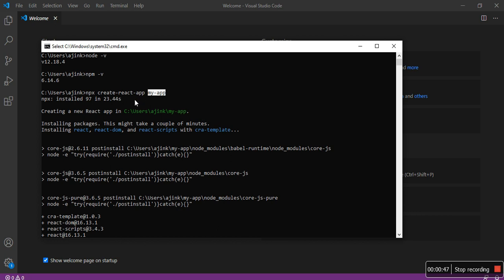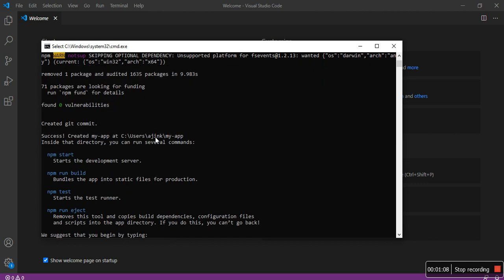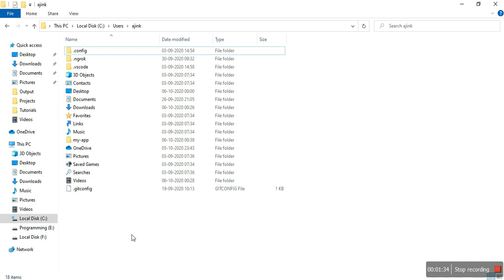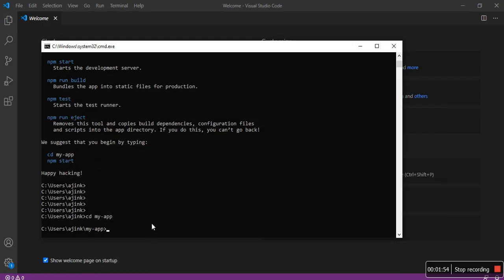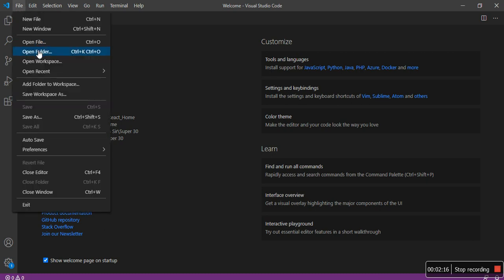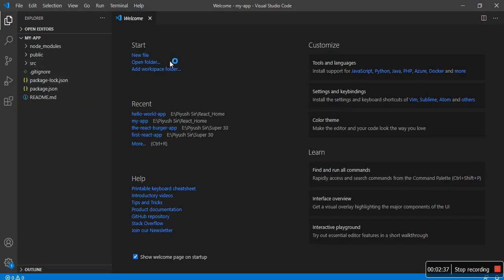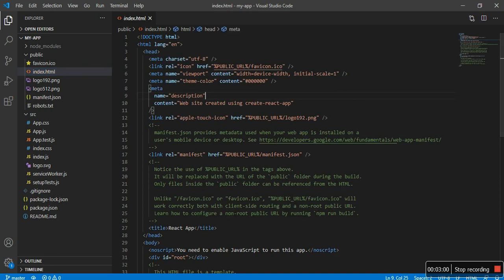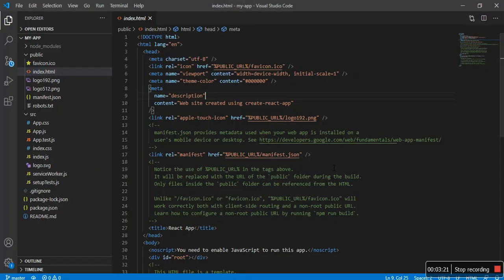03 - Create First React App Tutorial | React For Busy Developers | Jack of JavaScript | ES6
Learn how to create the first application in React using the single command and everything will be build automatically. Also, learn how the views are rendered on the browser.